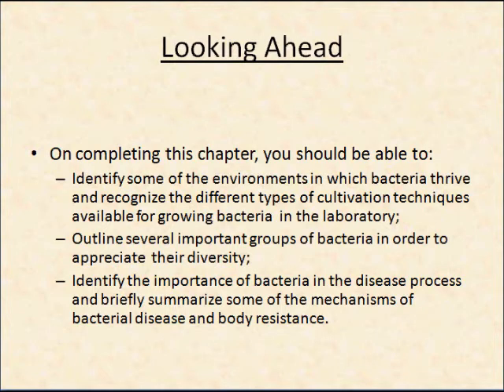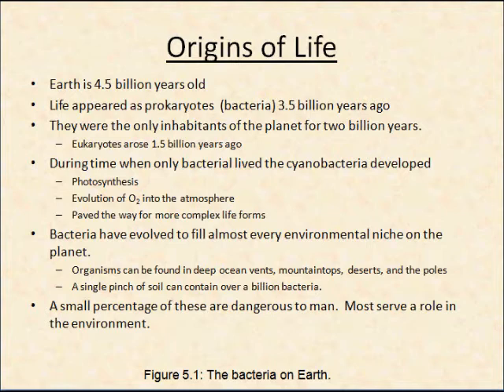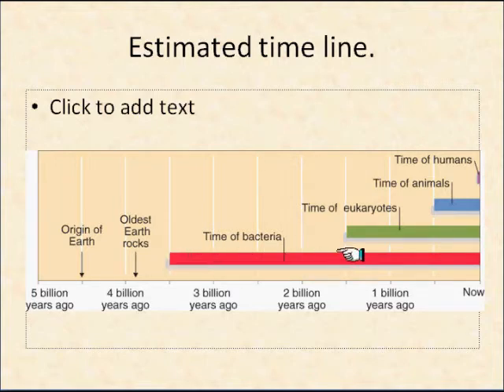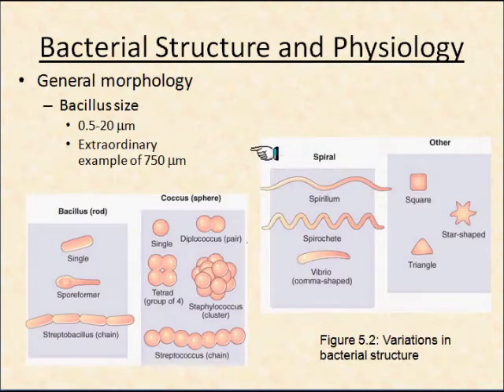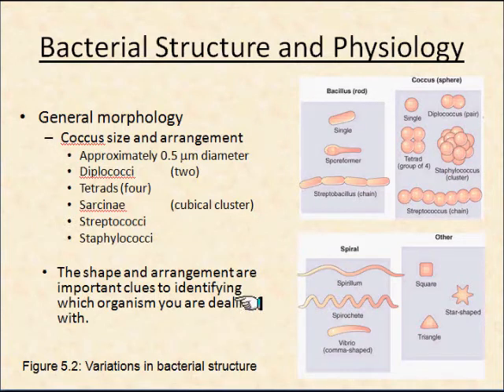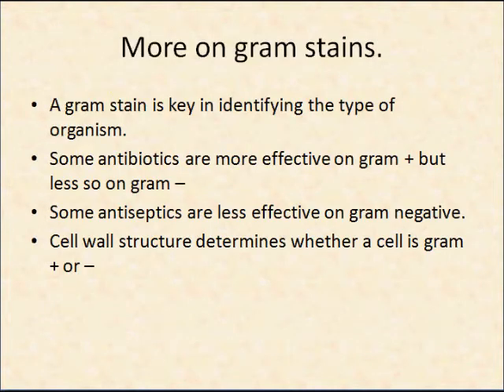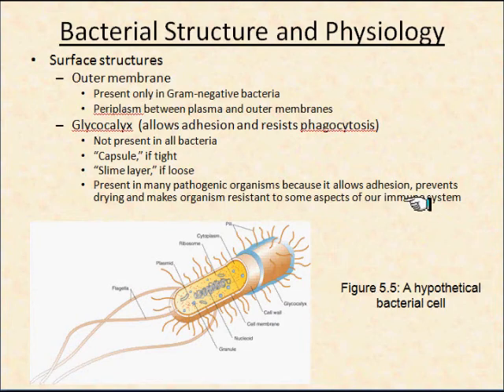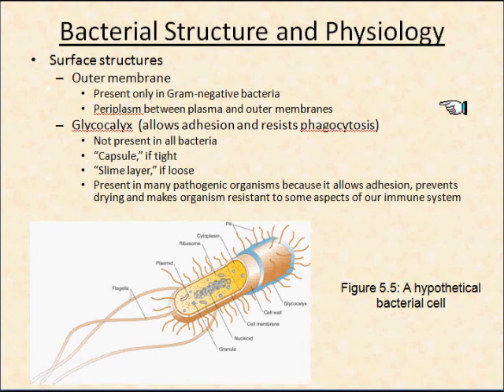ch5.1.wmv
part one of chapter five Bio 118